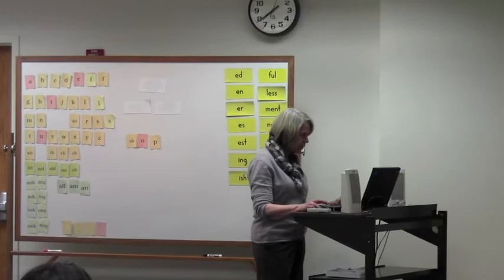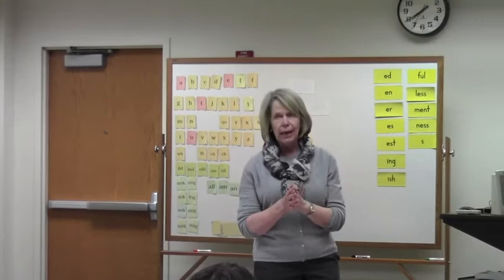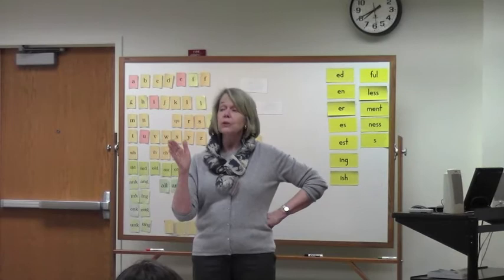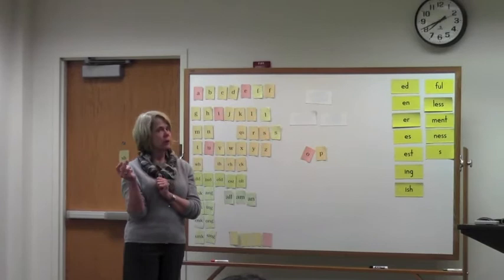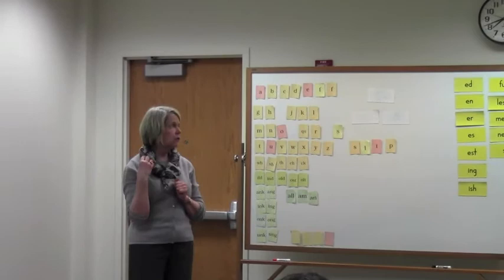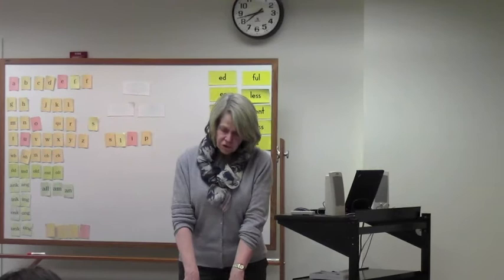Strategies for Developing Reading Fluency (4 of 8)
WORKSHOP: Strategies for Developing Reading Fluency
Tuesday, February 28, 2012 at Groves Academy
Presented by Ellen Engstrom M.A., Groves Academy Director of Teacher Training
As a follow-up to the February 17 event, this workshop will provide an overview of research-proven instructional strategies for developing reading fluency that teachers can use in the classroom and in remedial settings. A fluent reader is one who reads accurately at a reasonable rate of speed and with expression.